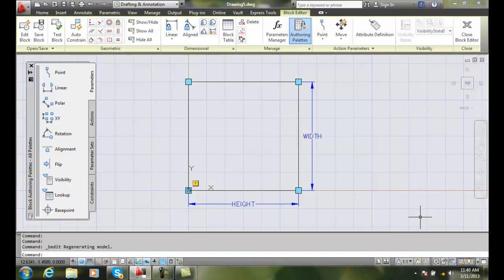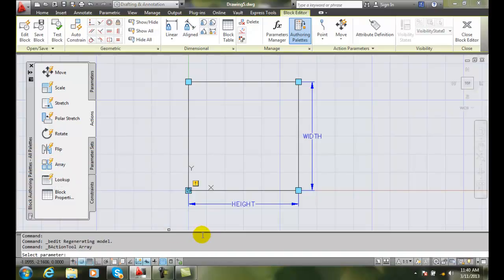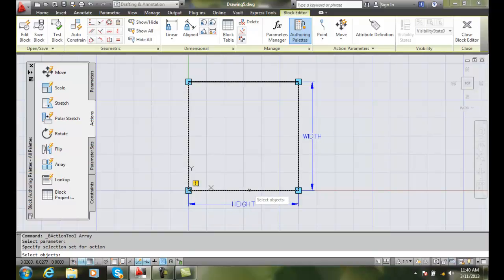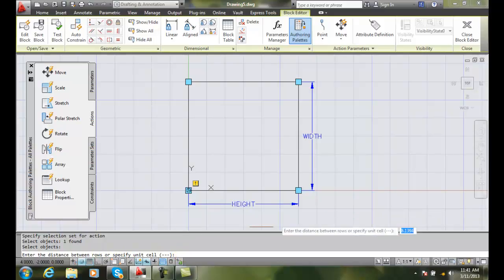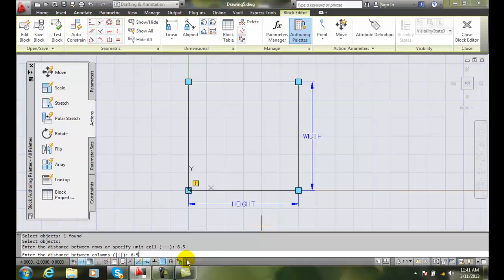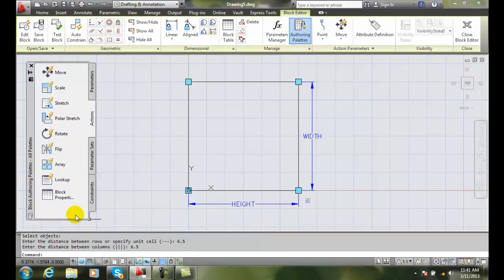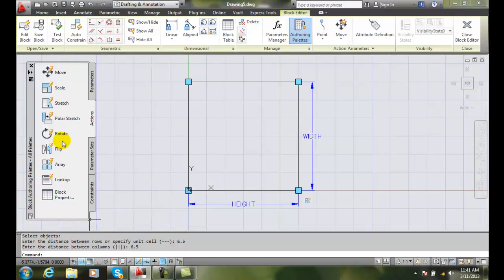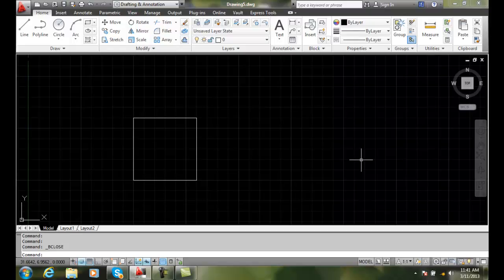AutoCAD II 26-28 Assigning an Array Action